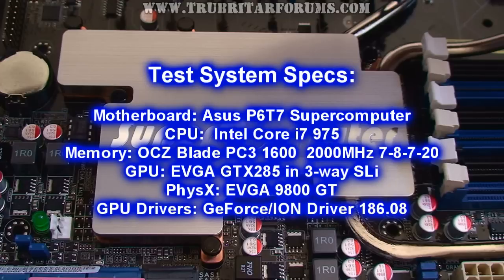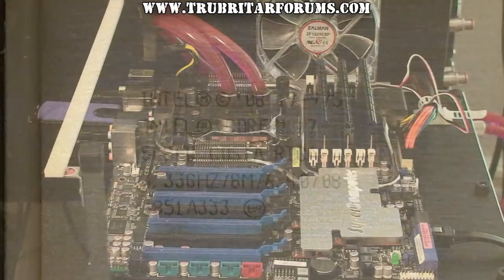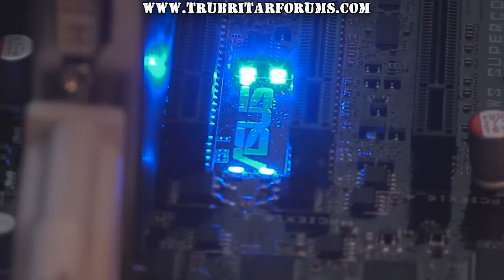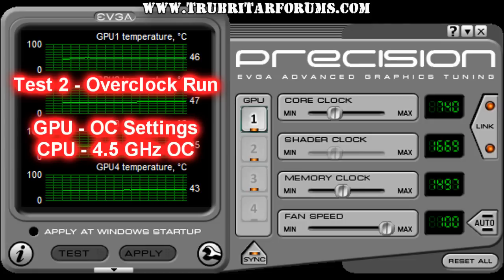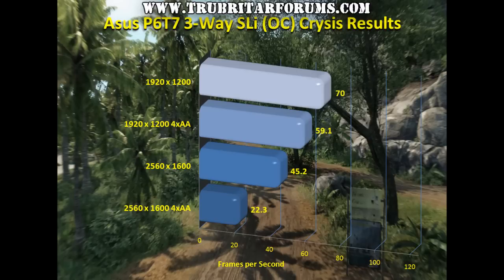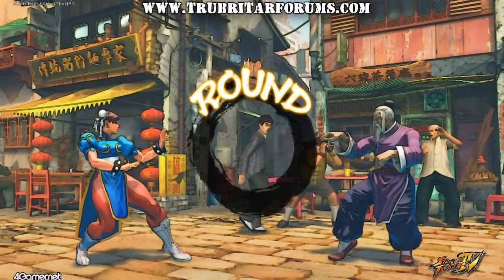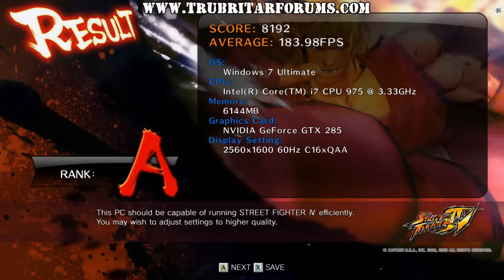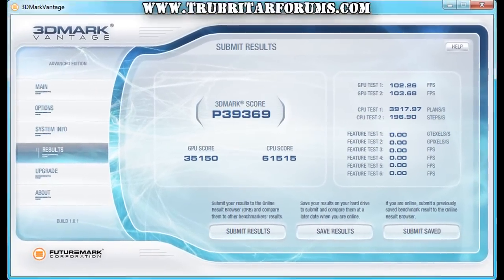(HD) ASUS P6T7 WS Supercomputer Benchmarks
ASUS P6T7 3-way SLi Benchmarks using EVGA's GTX 285's.